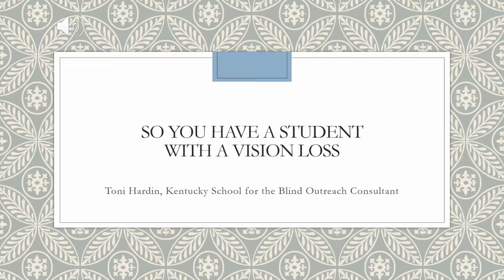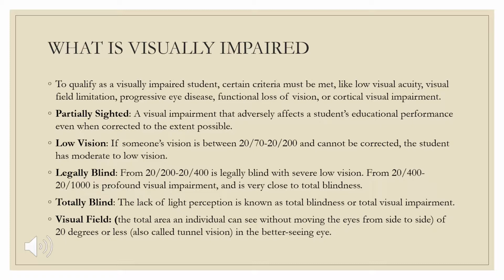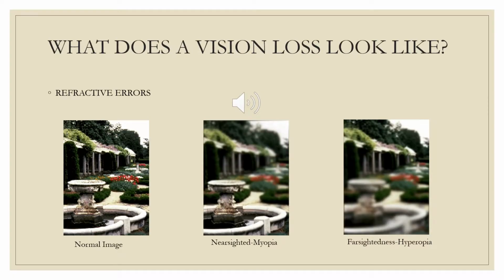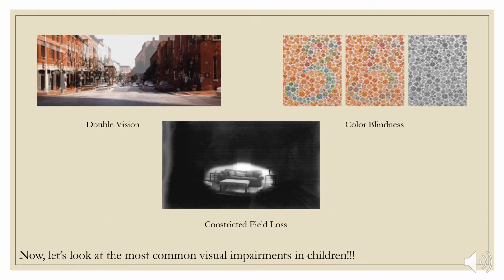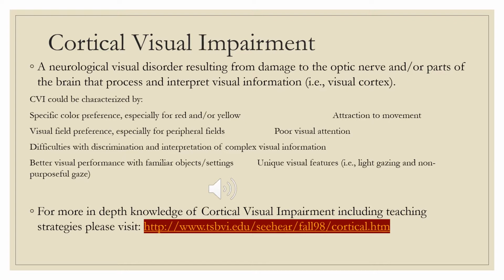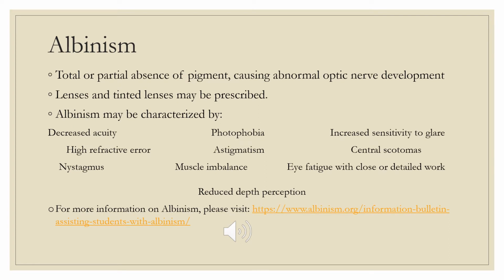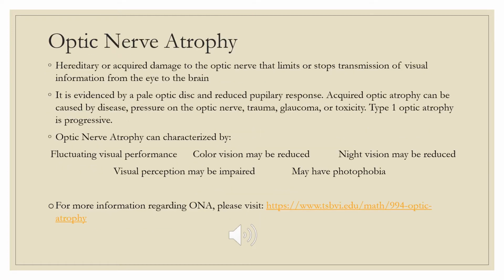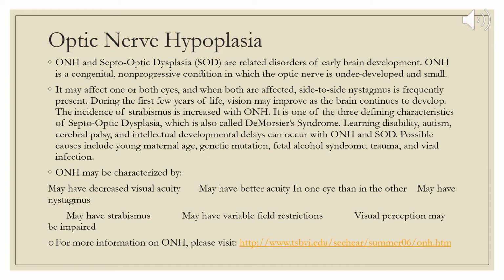KVEC's Toni Hardin - So You Have a Student With a Vision Loss Part 1